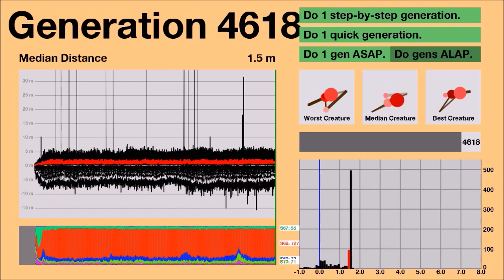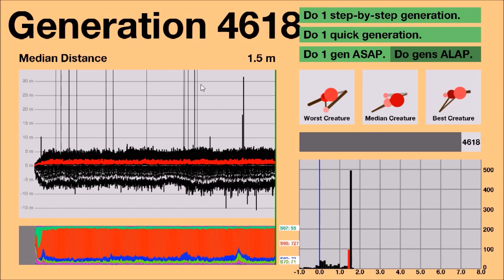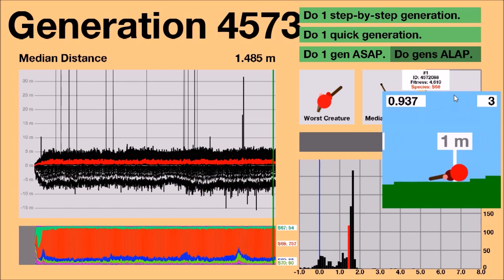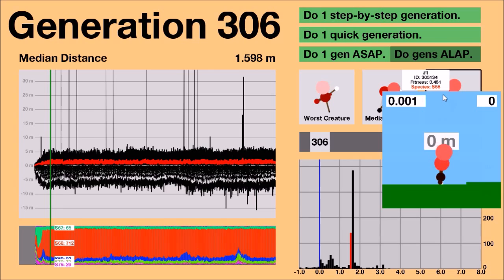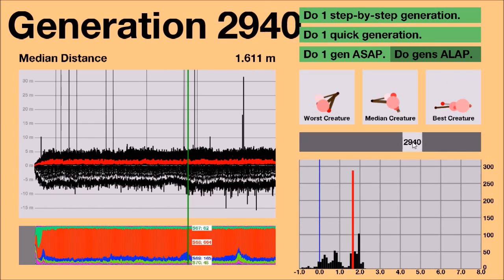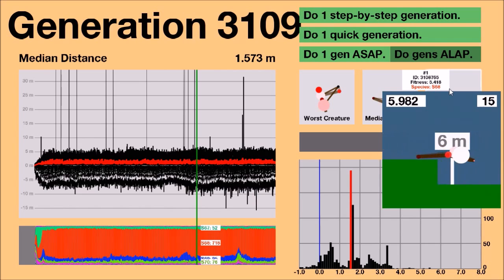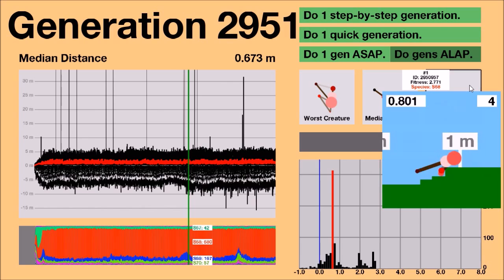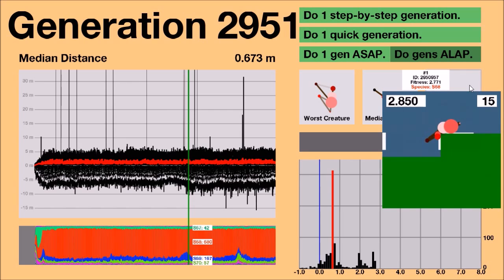Evolution Simulator: creatures with 6 nodes climbing random objects